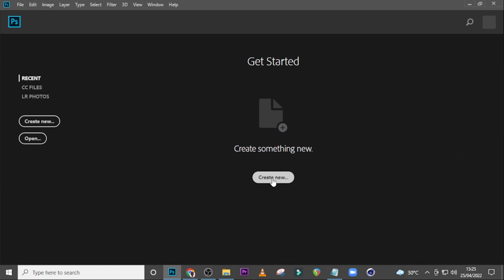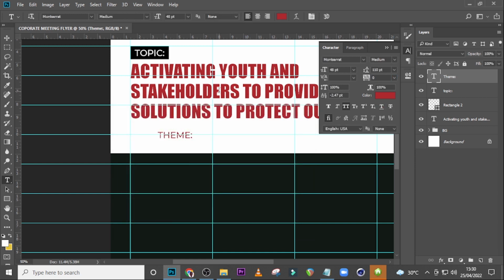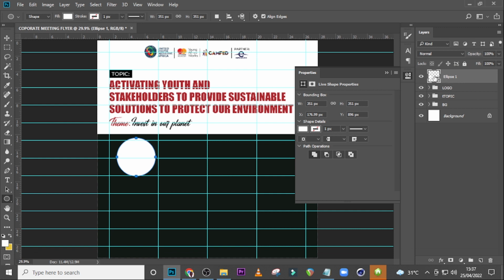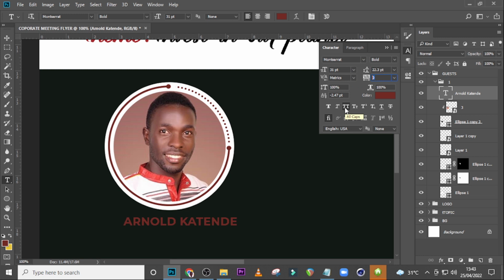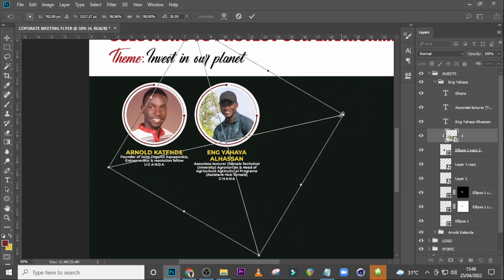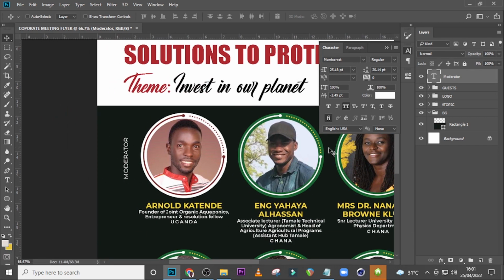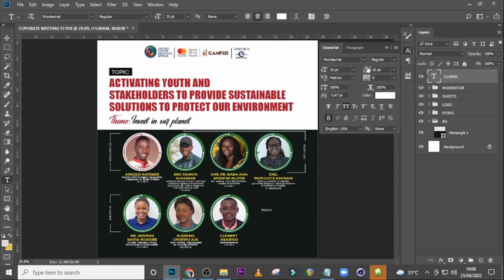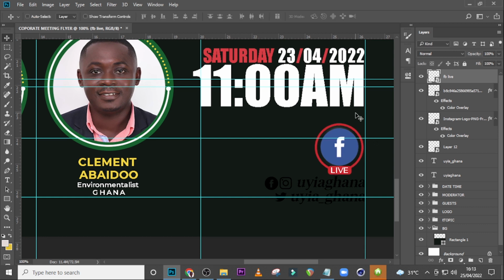Business Conference Flyer Design | Flyer Design in Photoshop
00:00 Intro
00:15 Starts
37:13 Ends

event conference flyer,
business conference,
business meeting,
speaker conference flyer,
Corporate Flyer Design In Photoshop,
seminar flyer design in photoshop,
flyer design in photoshop,
event poster design in photoshop,
photoshop tutorial,
event flyer,
photoshop design,
photoshop flyer design tutorial,
flyer design,
photoshop tutorial for beginners,
flyer design photoshop,
flyer photoshop,
photoshop flyer,
flyer in photoshop,
 Corporate event flyer photoshop,
seth bani,
seth k bani,
bani seth,
seth kwaku bani,

1. Best Tool to Grow your Channel (TUBE BUDDY)

2. PAYONEER (Own an International Bank Account)